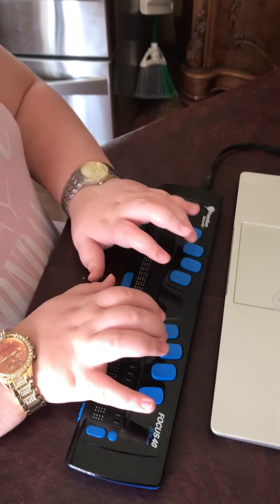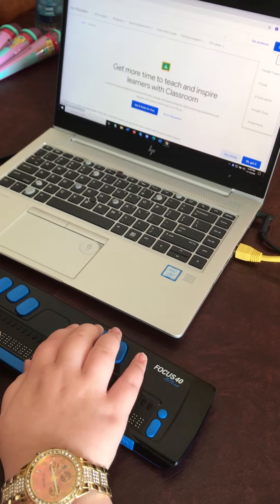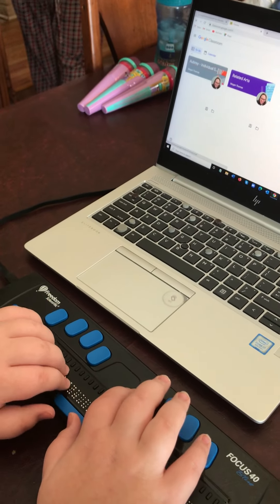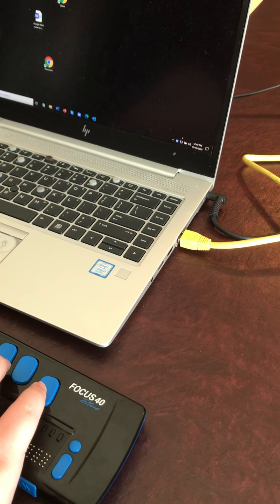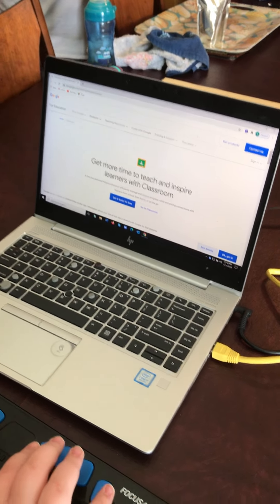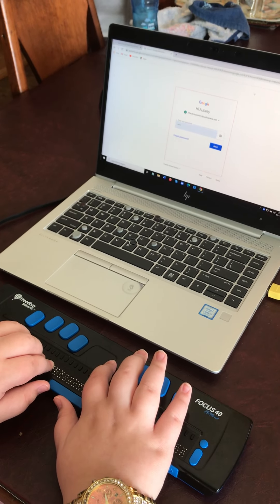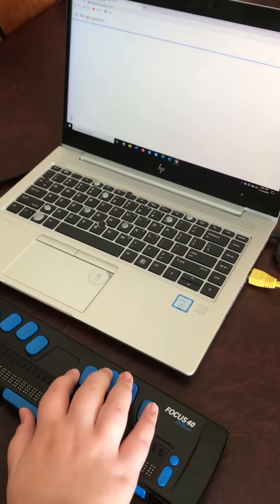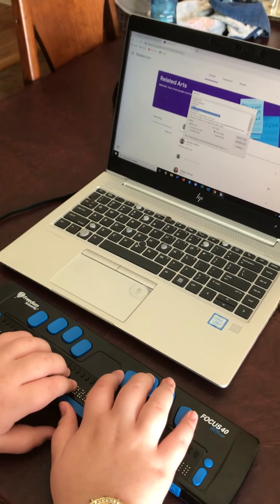Google Classroom Navigation, using Focus 40 Braille Display by Aubrey